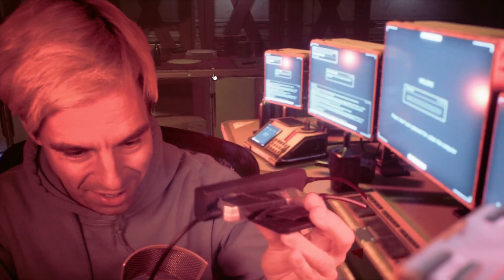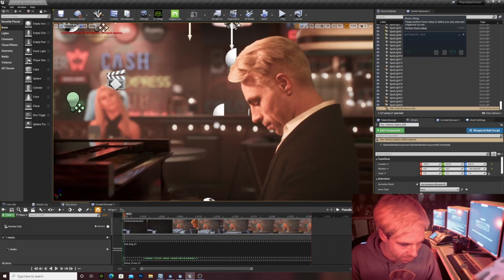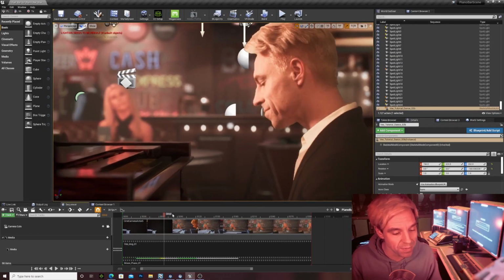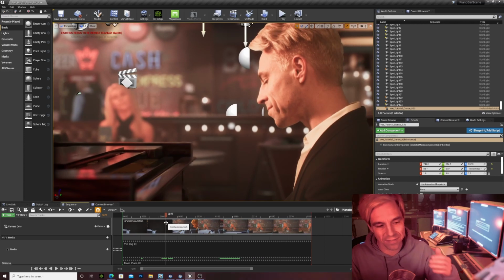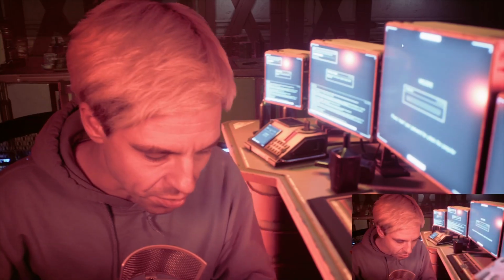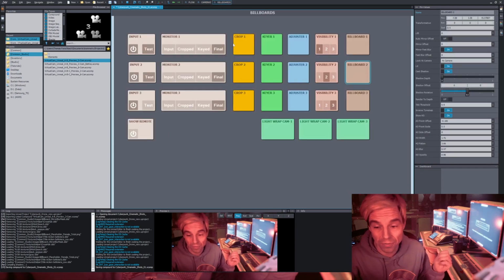THE BEST WAY TO START WITH VIRTUAL PRODUCTION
Moon